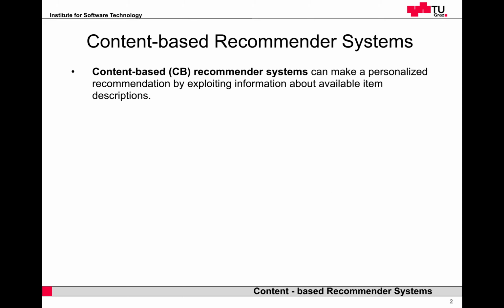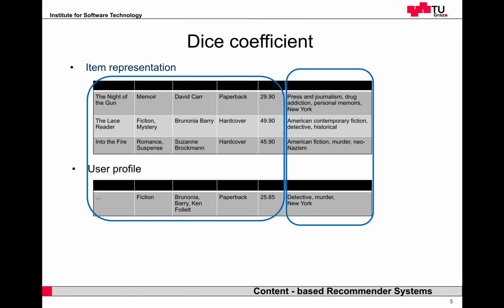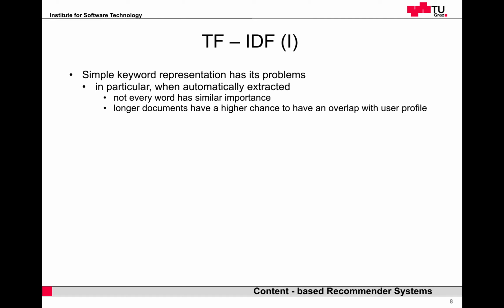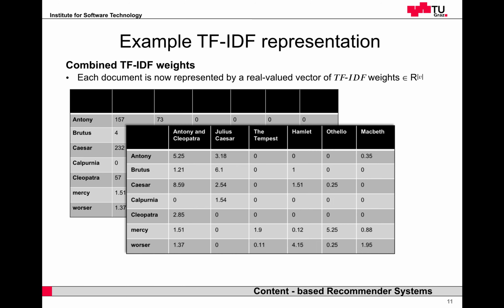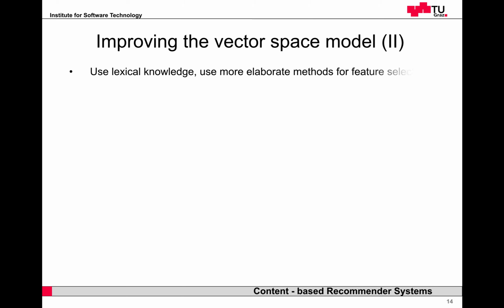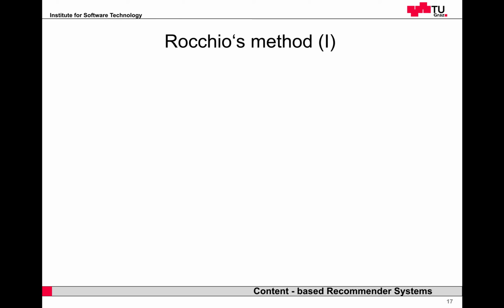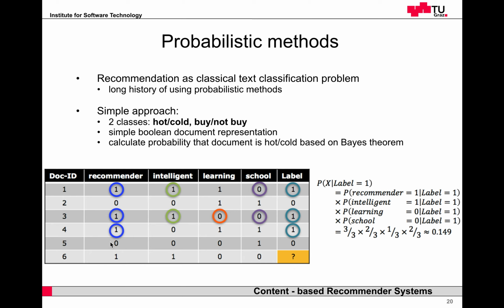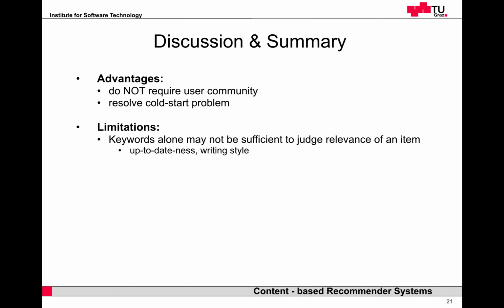Content based Recommendation